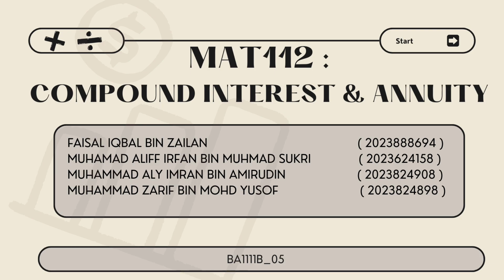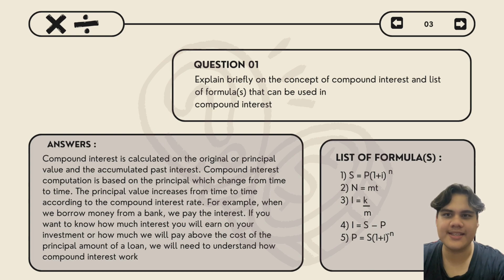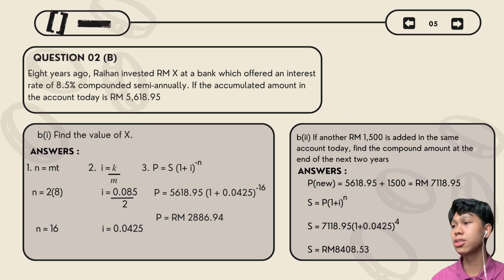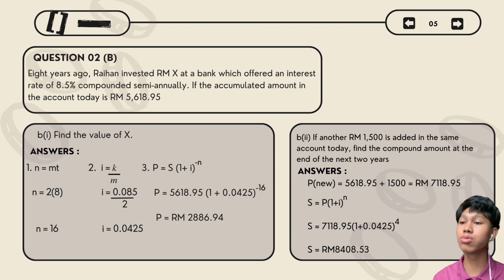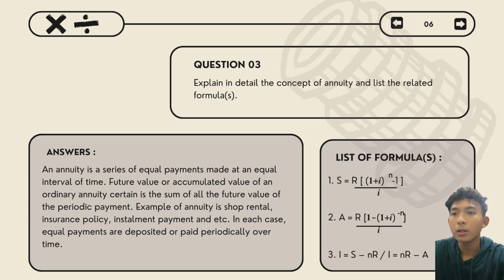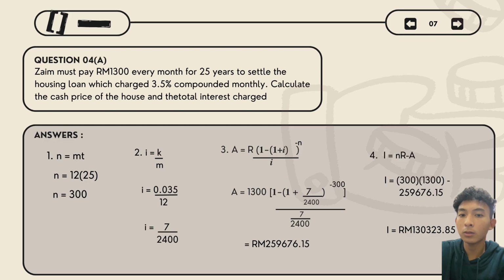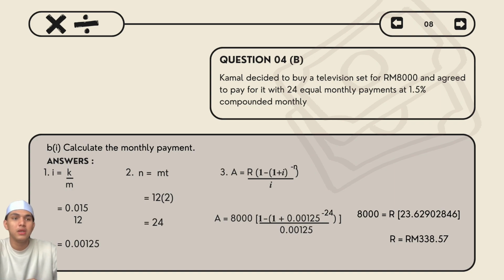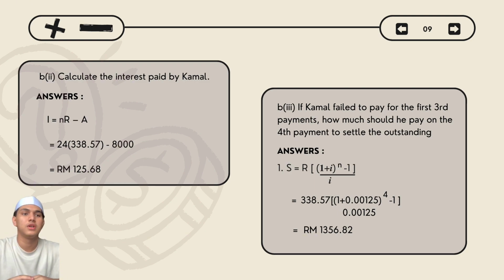GROUP ASSIGNMENT MAT112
BA1111B GROUP 5

MEMBERS :
1) FAISAL IQBAL BIN ZAILAN  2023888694

2) MUHAMMAD ALIFF IRFAN  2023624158
    BIN MUHAMAD SUKRI

3) MUHAMMAD ALY IMRAN    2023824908
     BIN AMIRUDIN

4) MUHAMMAD ZARIF BIN      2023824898
     MOHD YUSOF